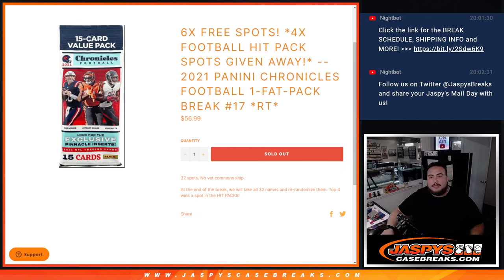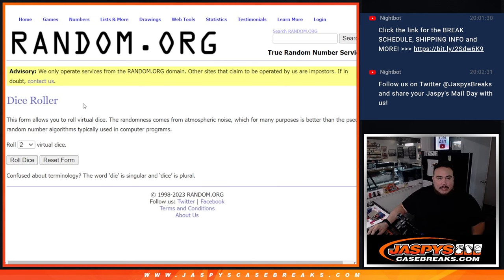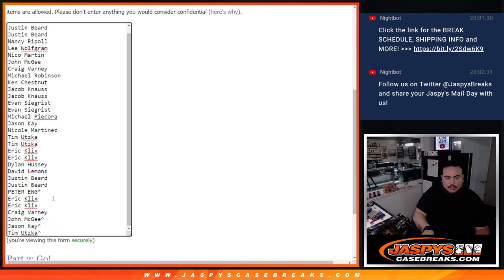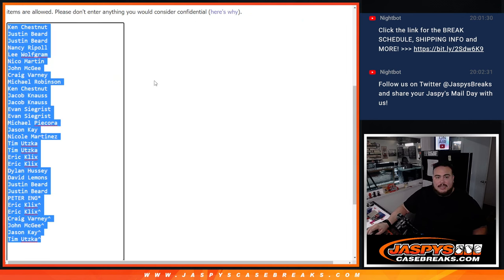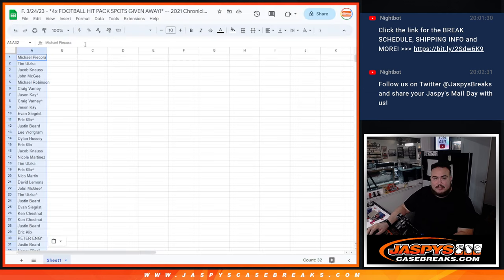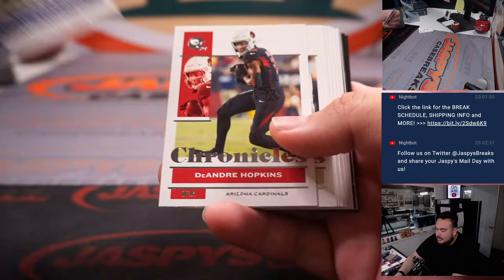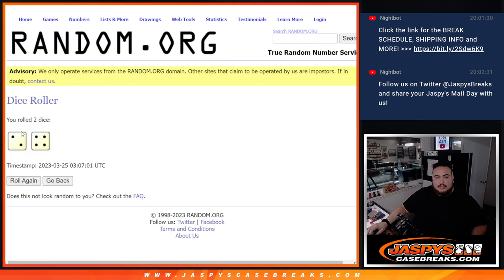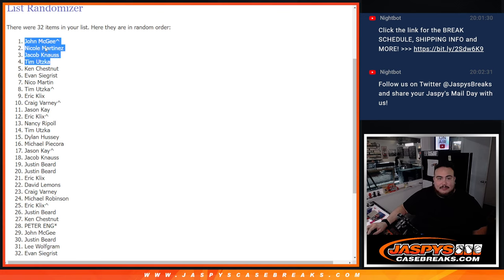F. 3/24/23 - *4x FOOTBALL HIT PACK SPOTS GIVEN AWAY!* -- 2021 Chronicles Football 1-FatPack #17 *RT*